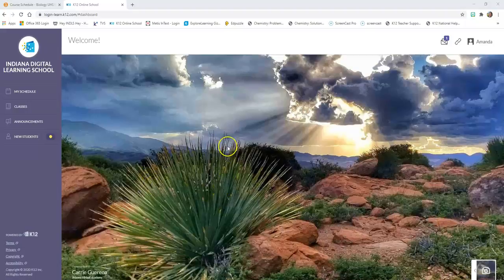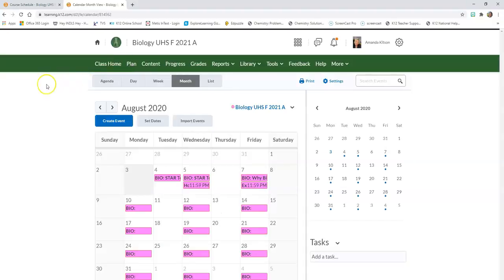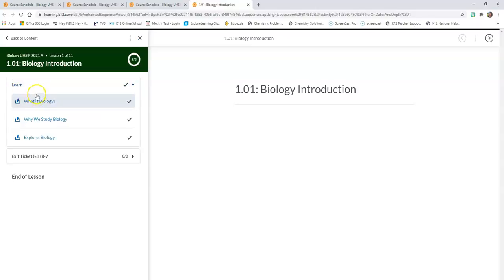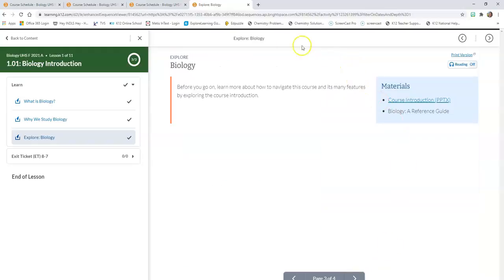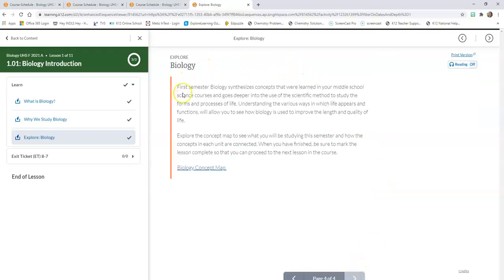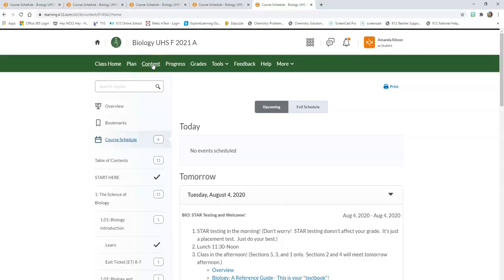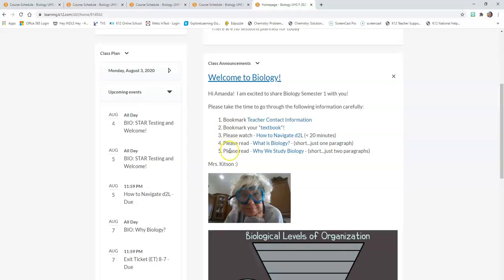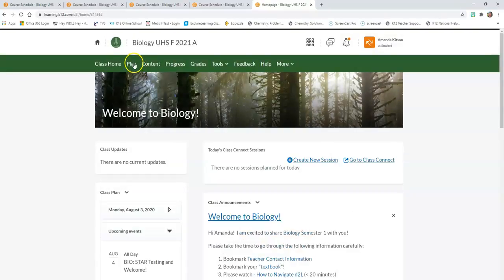How to Navigate D2L: Biology